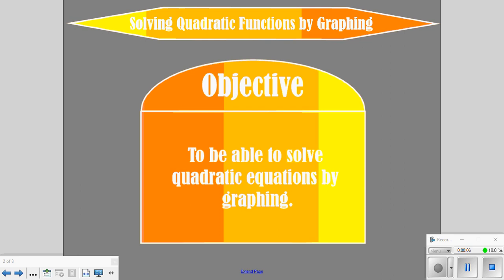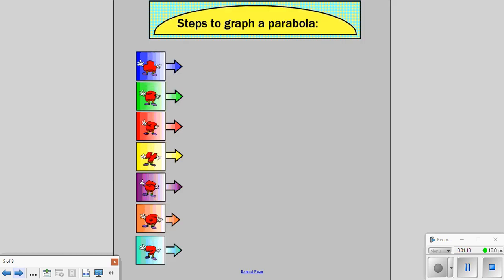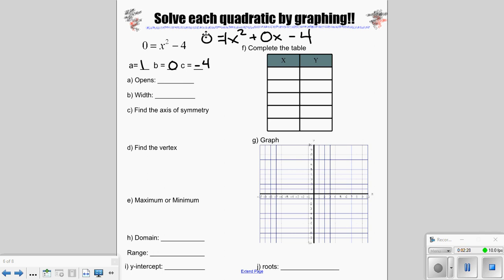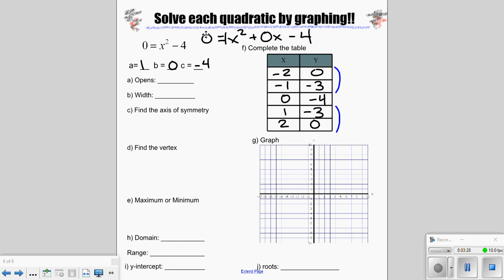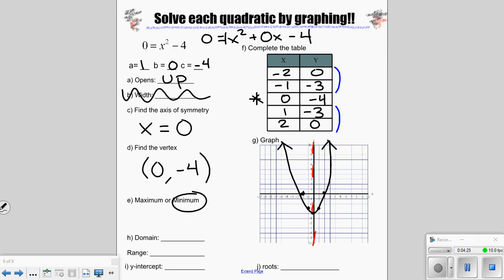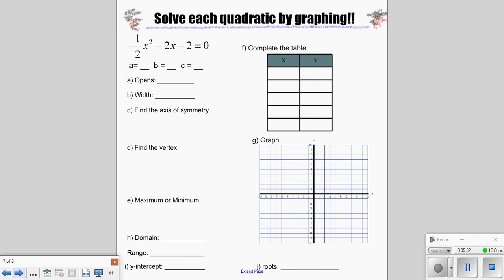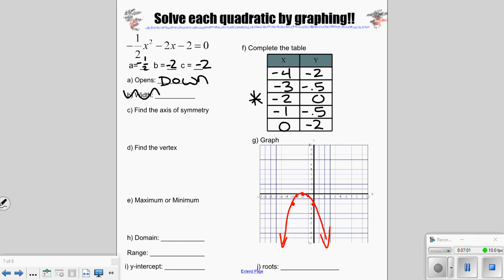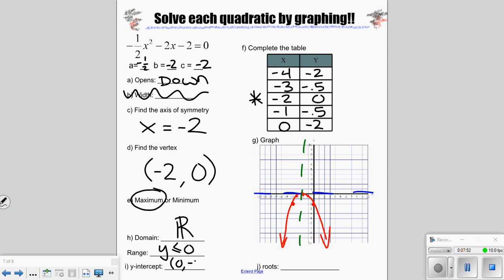Solving Quadratic Equations by Graphing